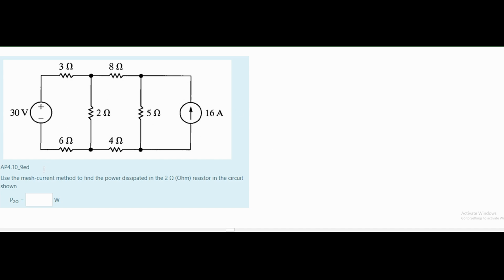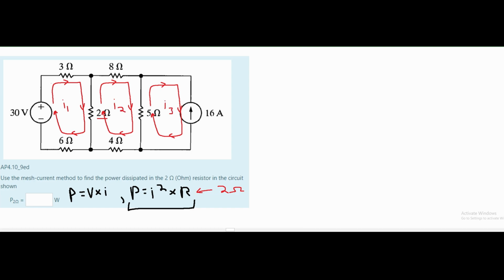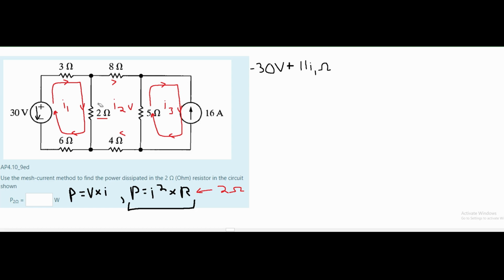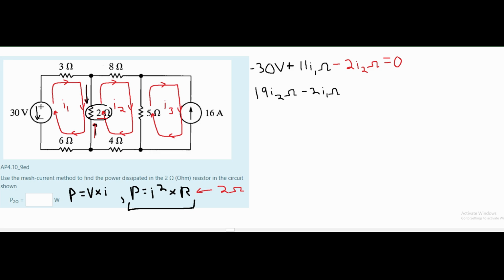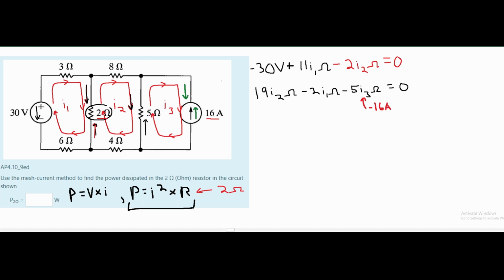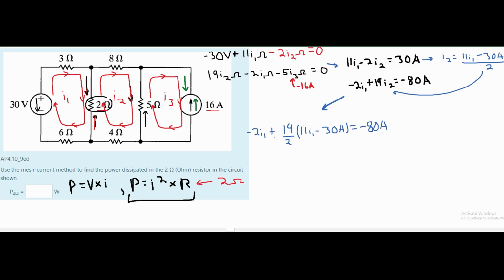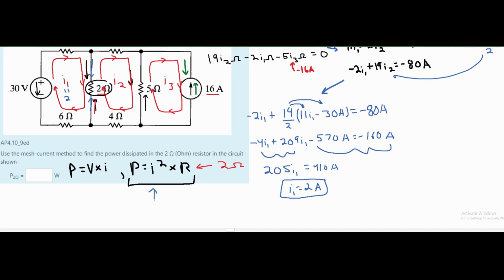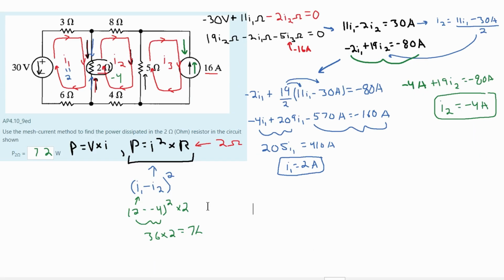Intro to Circuit Analysis | Ch.4 - Techniques of Circuit Analysis | Q.1: Use the mesh-current met...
Topics:
Section 4.5 – Mesh Analysis
Section 4.6, 4.7 – Mesh with Dep Sources

Question:
Use the mesh-current method to find the power dissipated in the 2 Ω (Ohm) resistor in the circuit shown